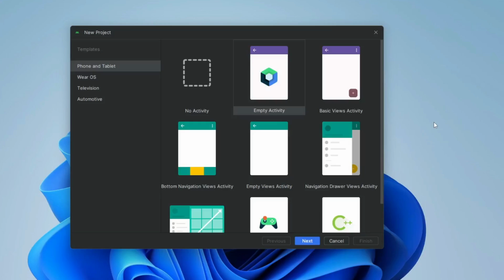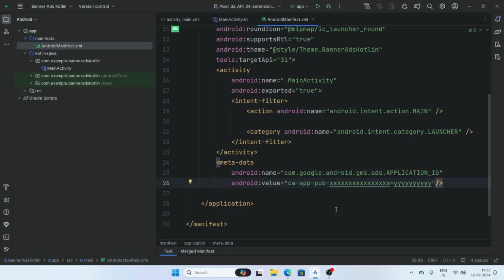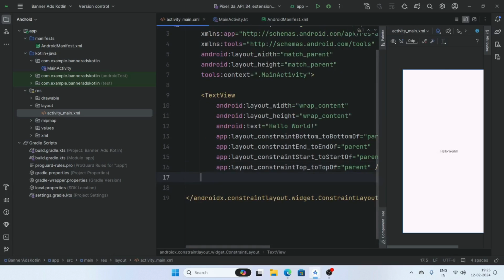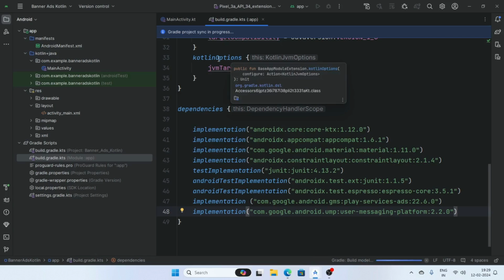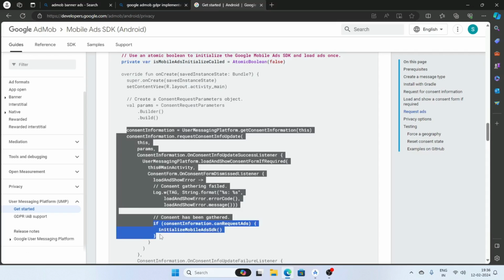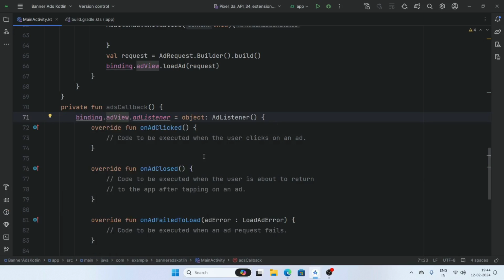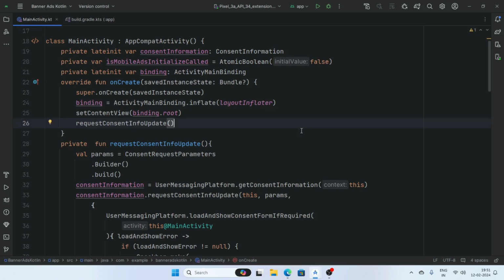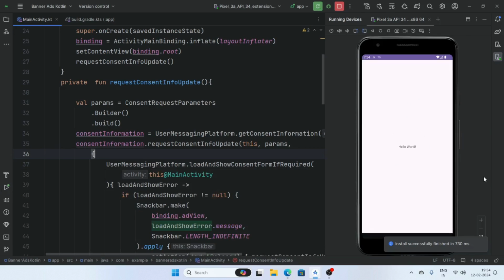AdMob Banner Ads | Android Studio | Kotlin 2024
Banner Ads AdMob  | Android Studio | Kotlin 2024
Source Code: